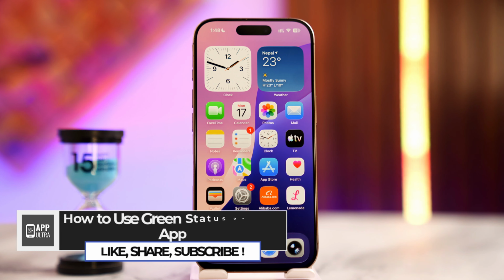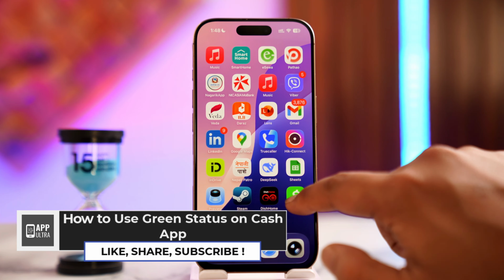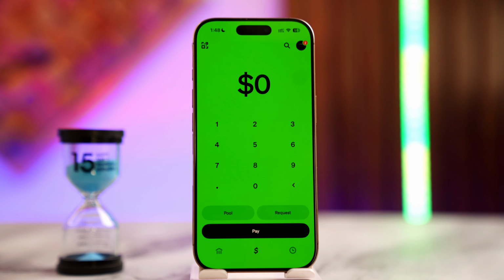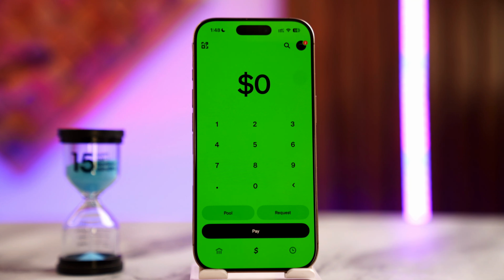How to Use Green Status on Cash App !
Cash App Green Status is a monthly benefits program designed to reward users who actively use their Cash App account for spending or receiving qualifying deposits. Many users see the green status icon appear on other profiles and wonder how to enable it on their own account. The feature is not something you turn on manually. Instead, Cash App automatically applies Green Status each month once you meet one of the required activity thresholds. Understanding these rules helps ensure you unlock the benefits consistently and make the most of the program.

Green Status activates when you meet either of two qualifying actions in a given month. The first way is by spending 500 dollars or more using your Cash App Card or Cash App Pay. These transactions count as eligible spending activity and contribute toward your monthly requirement. The second way is by receiving 300 dollars or more in qualifying direct deposits. Direct deposits can include paychecks, government payments, or other eligible incoming funds. As soon as one of these conditions is met, the system automatically turns on your Green Status for that month without requiring any extra steps on your part. There is no button to press or menu setting to enable.

Once Green Status is active, you gain access to several valuable perks within Cash App. These include free in network ATM withdrawals, which can lower your overall banking costs when accessing your money. You also receive free overdraft protection coverage, helping you avoid unexpected fees if your balance temporarily dips during certain transactions. Additionally, users with Green Status enjoy higher interest on their Cash App Savings balance, giving every dollar saved a better return over time. Each of these benefits resets monthly, and you must meet one of the eligibility requirements again to keep your status active for the following cycle.

For more details about Cash App and its features, you can

Timestamps:
0:00 Introduction
0:06 How Green Status Works
0:20 Requirements
0:40 Benefits
0:53 Conclusion